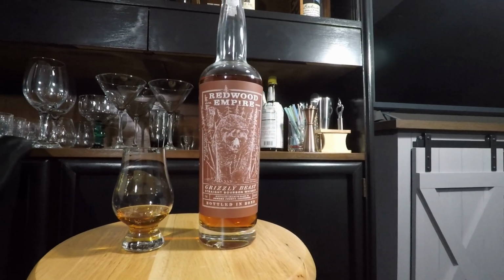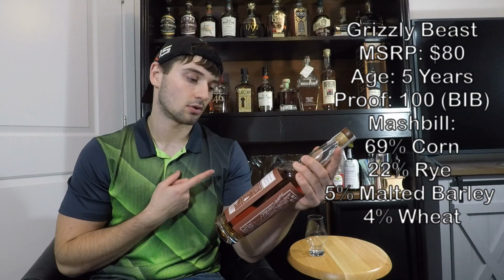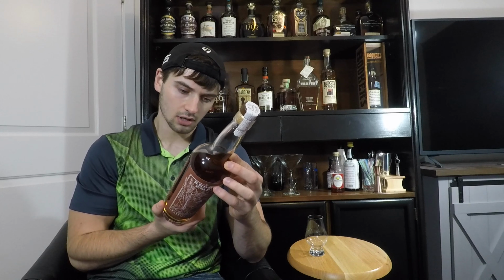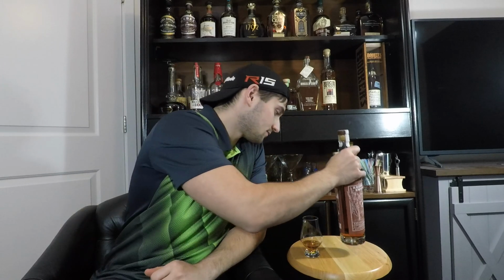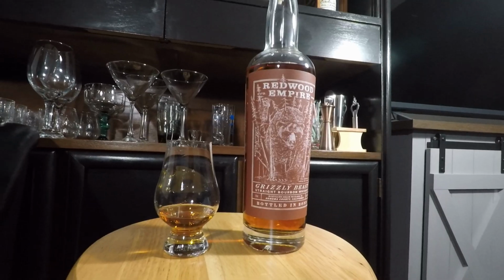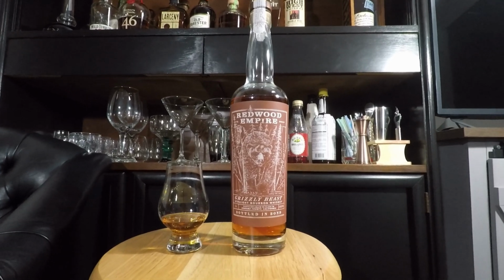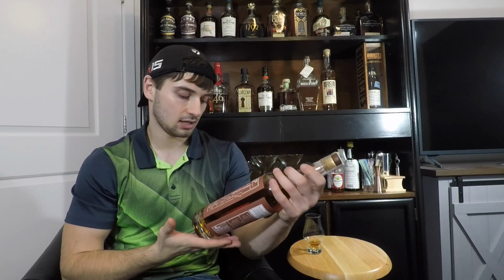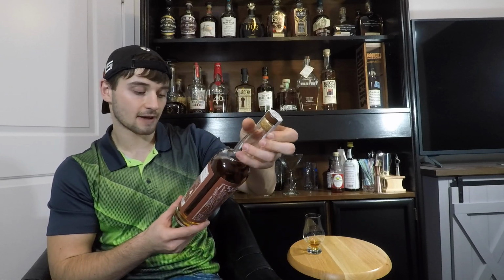The BEST Whiskey of 2021? | Redwood Empire Grizzly Beast Review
In this video I will go over my review of Redwood Empire Grizzly Beast. This is a great 4 grain whiskey from California, and has tasty notes of caramel, baking spices, and fruit zest.